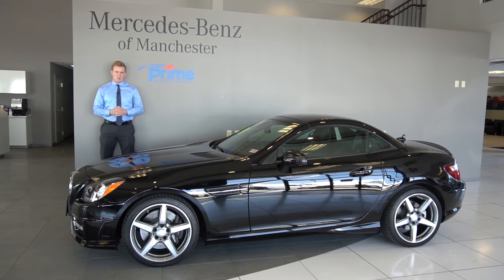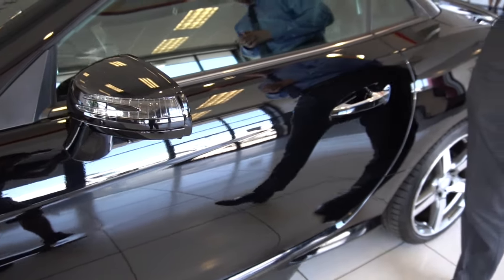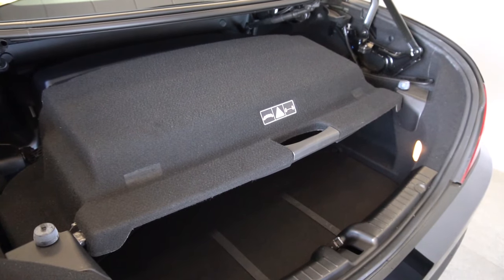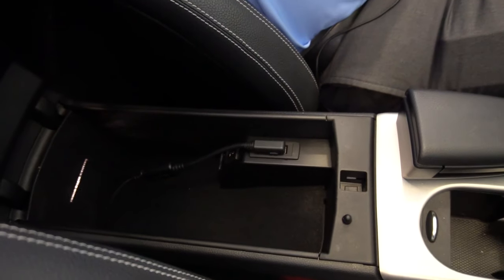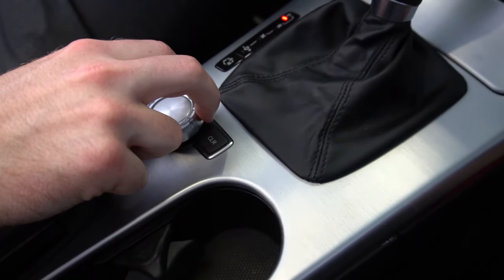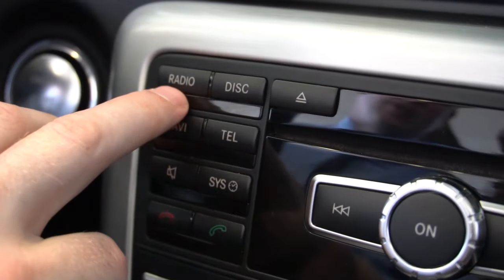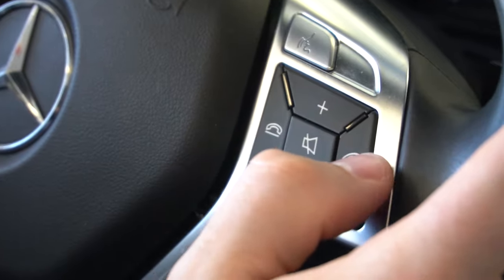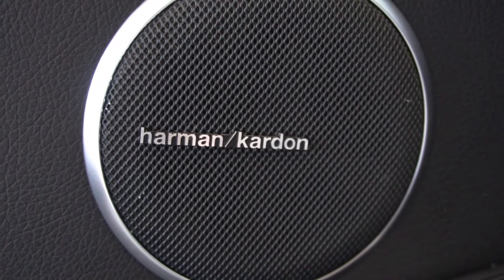2015 Mercedes Benz SLK 250 Roadster convertible tour with Austin